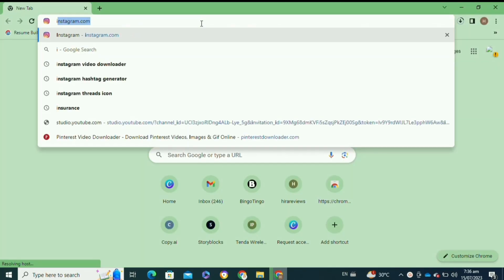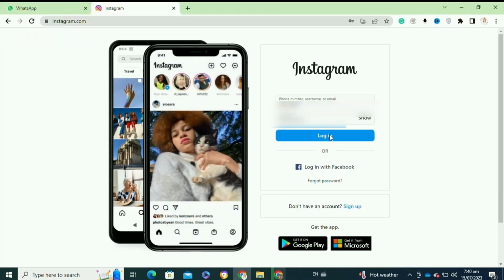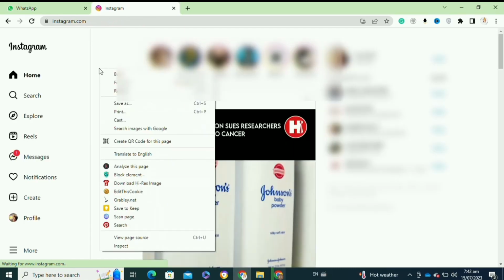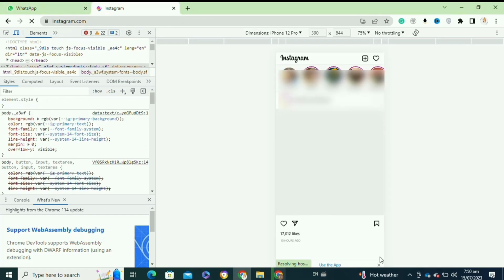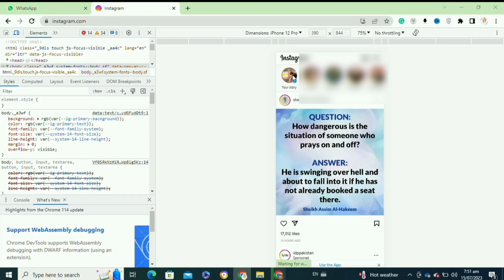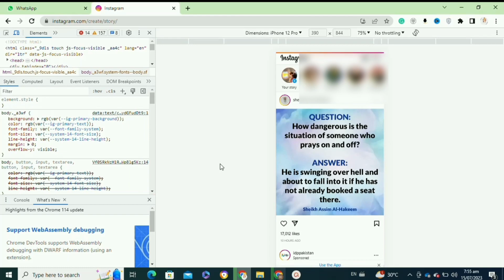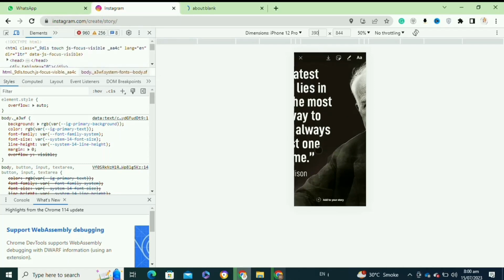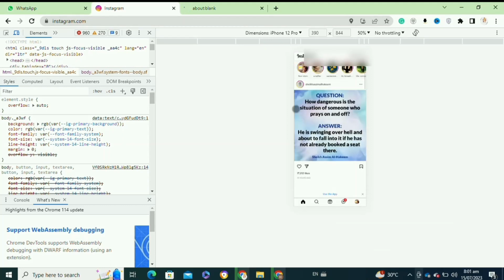How to upload instagram story from pc?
In this video, we'll show you how to upload Instagram Stories directly from your PC. While Instagram primarily focuses on mobile devices, we understand the convenience of accessing and sharing content from a computer. We'll guide you through step-by-step instructions on how to upload and post engaging Stories using various methods and  tools available for PC users. Whether you're a content creator or simply prefer working on a computer, this tutorial will help you seamlessly share your Stories on Instagram without the need for a mobile device. Watch this video and discover how to upload Instagram Stories from your PC effortlessly.